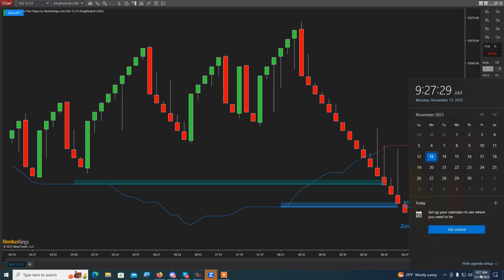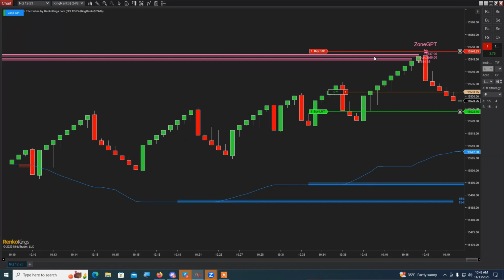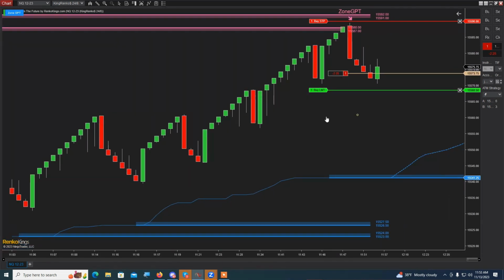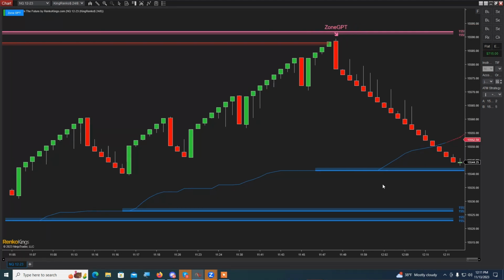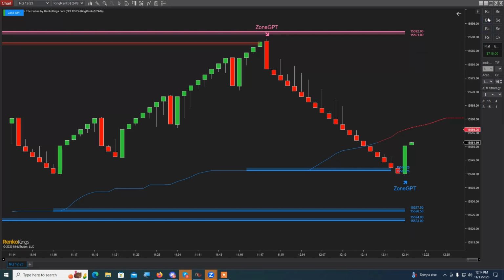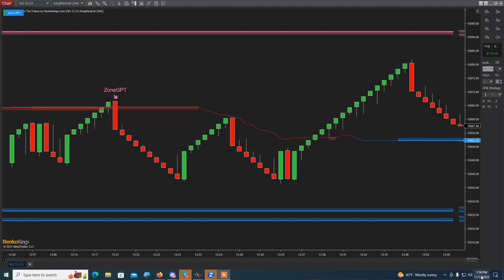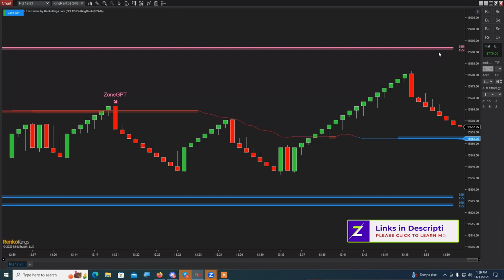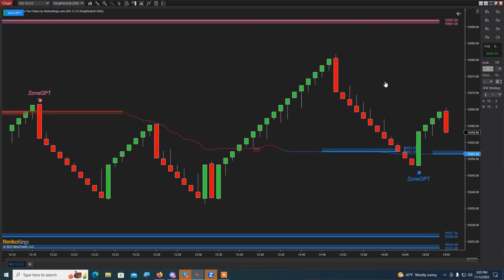Understanding the Operation of ZoneGPT * From The Future | Live Trading